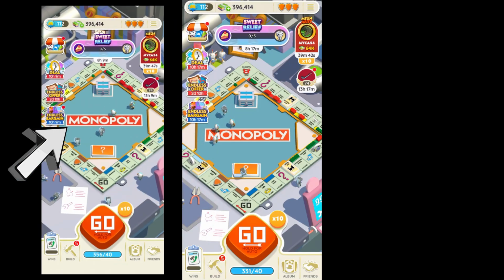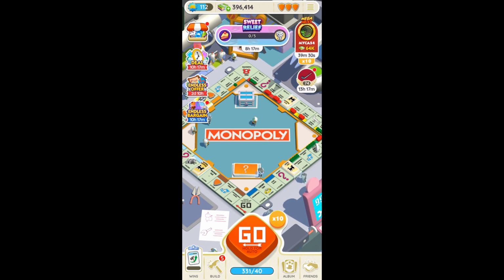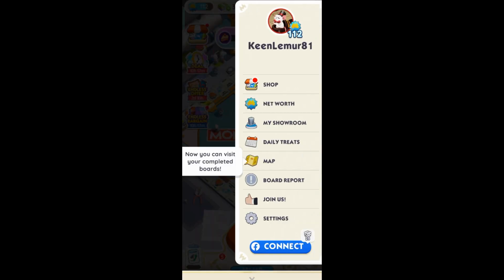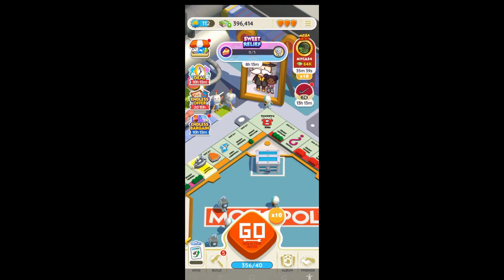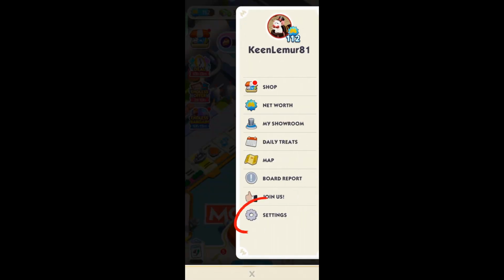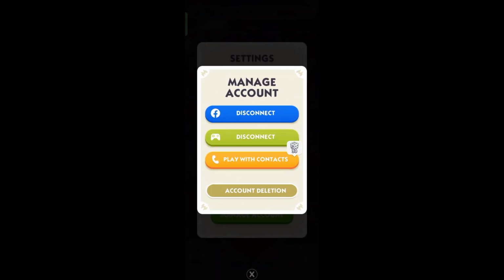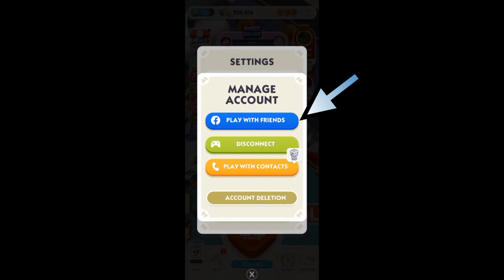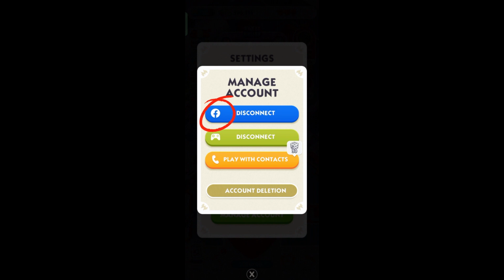How to Unlink Monopoly GO from Facebook Account 2024 (Easy Steps)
How to Unlink Monopoly GO from Facebook Account

"Free yourself from unnecessary ties! In this tutorial, discover how to unlink Monopoly GO from your Facebook account hassle-free. Whether you're looking to streamline your social media presence or just want more privacy, we've got you covered with easy-to-follow steps. Say goodbye to unwanted connections and reclaim control over your gaming experience. Join us as we walk you through the unlinking process, ensuring a smooth transition every step of the way. Don't let your gaming experience be dictated by social media – take charge today!